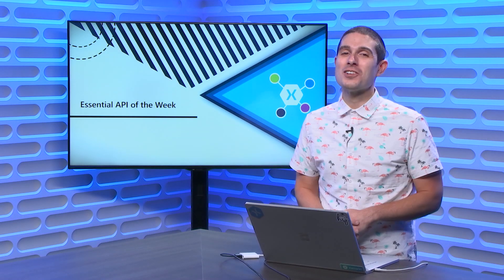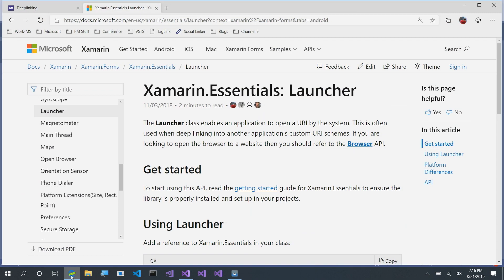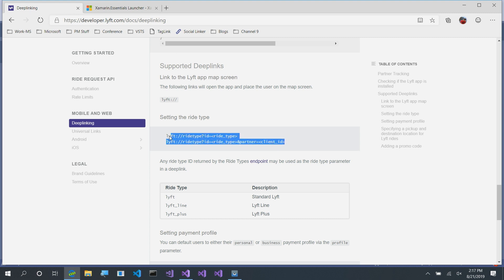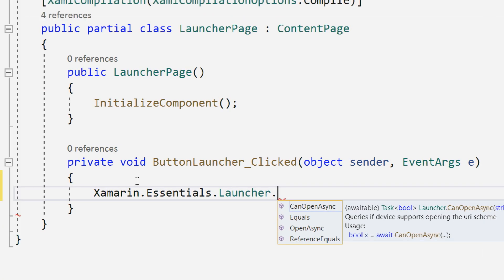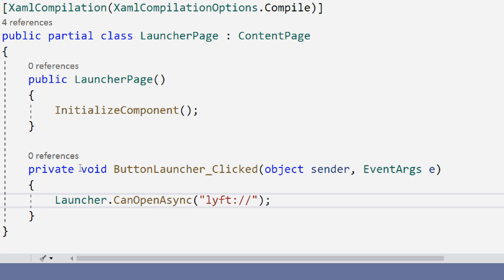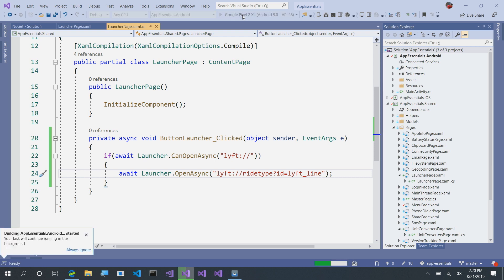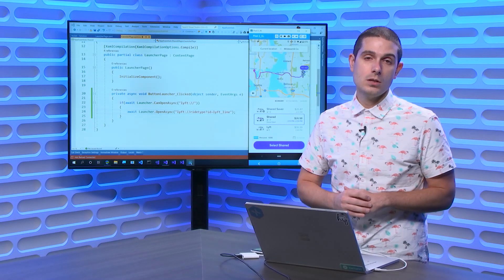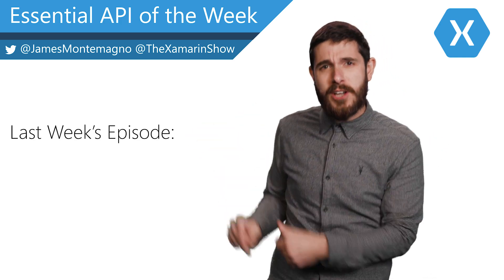Launcher (Xamarin.Essentials API of the Week)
Xamarin.Essentials provides developers with cross-platform APIs for their mobile applications. On this week's Xamarin.Essential API of the week we take a look at the Launcher API to directly deep link into your app or other apps on the users device.

**Show Links:**

**Useful Links:**